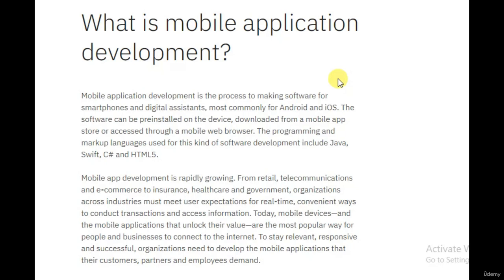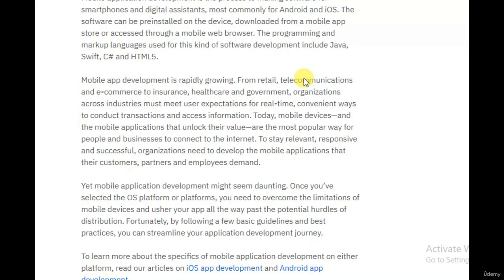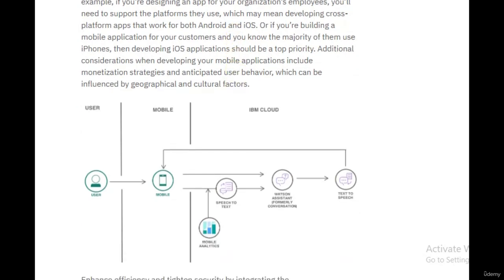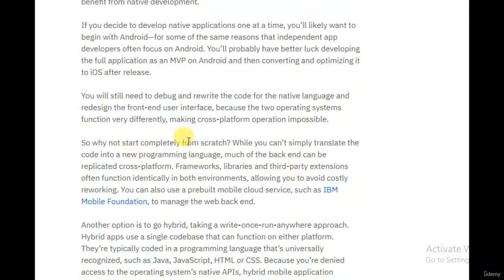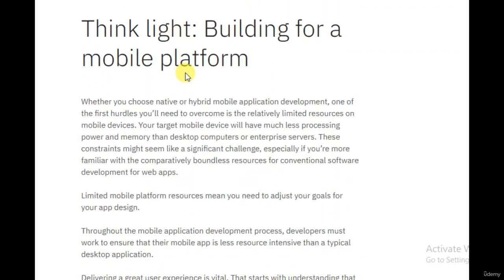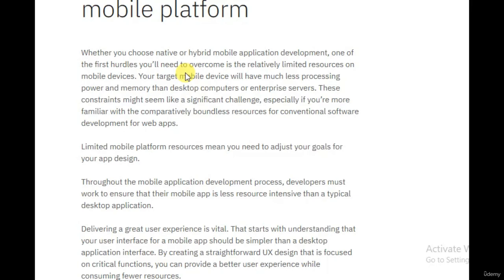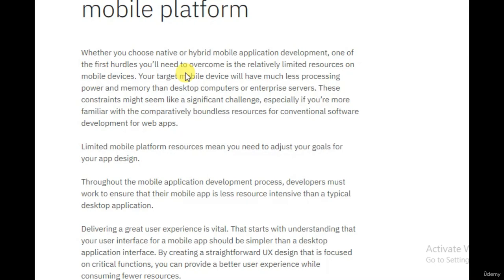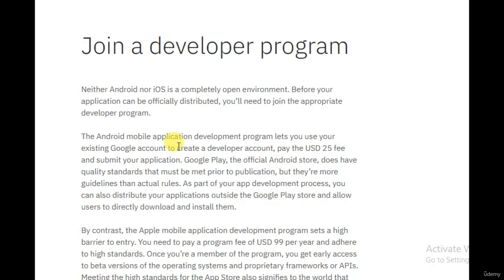20 Learn About All Mobile Platforms Basics to Advanced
Learn About All Mobile Platforms Basics to Advanced